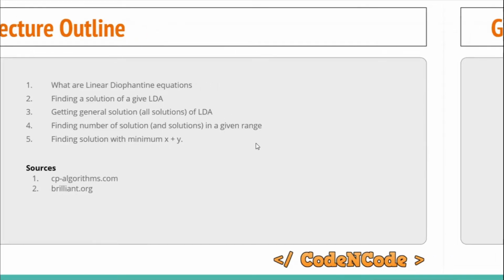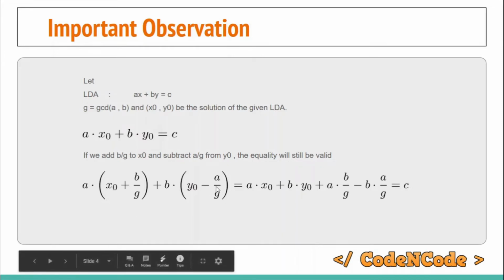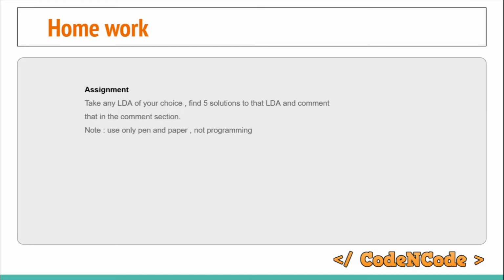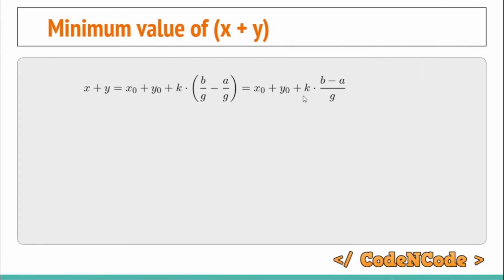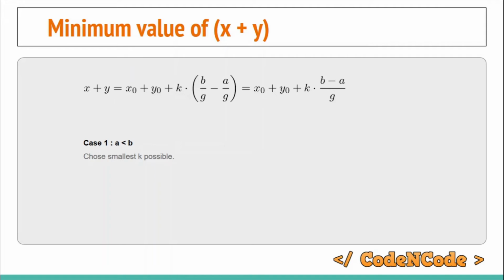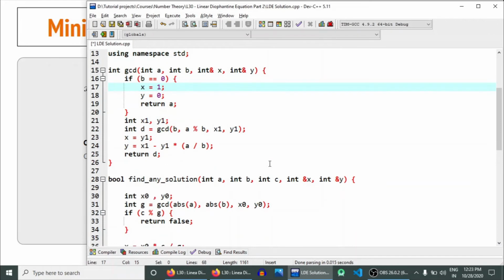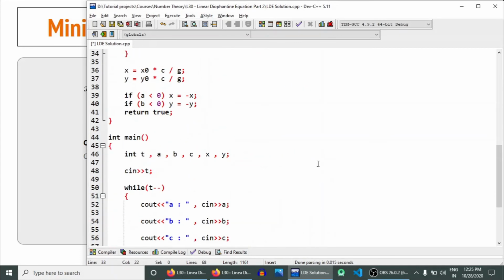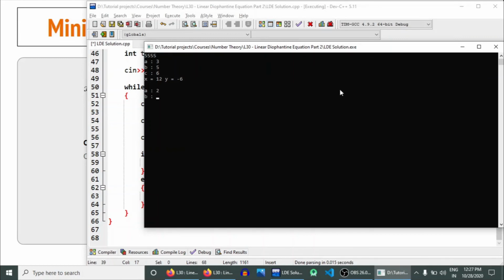L30 : Linear Diophantine Equation Part 2 | Number Theory | CodeNCode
In this lecture you will learn to solve Linear Diophantine Equation using Extended Euclidean algorithm.